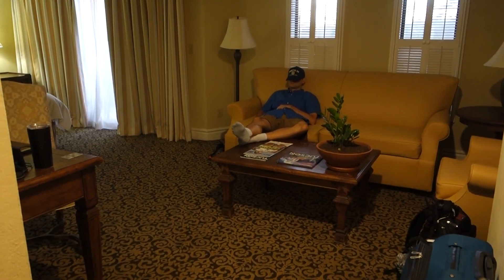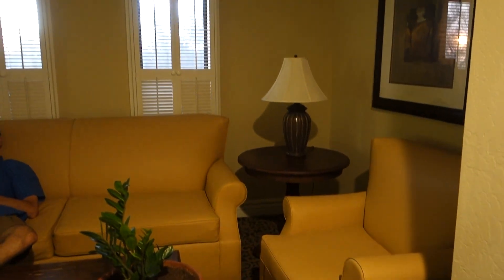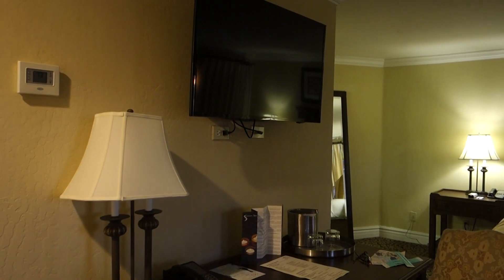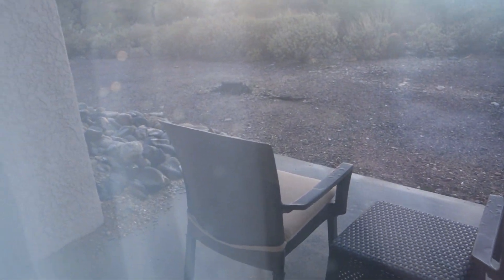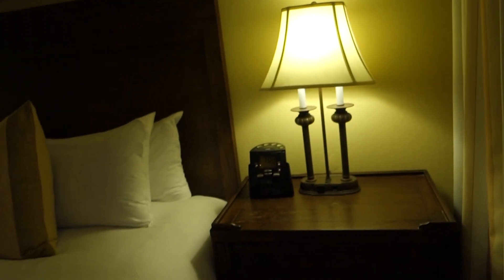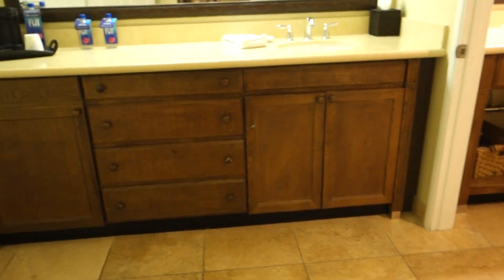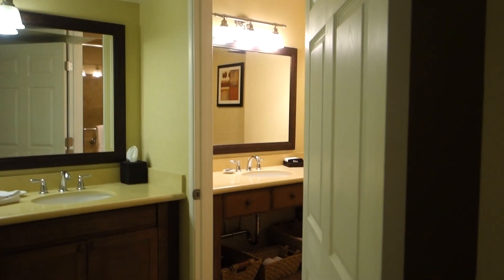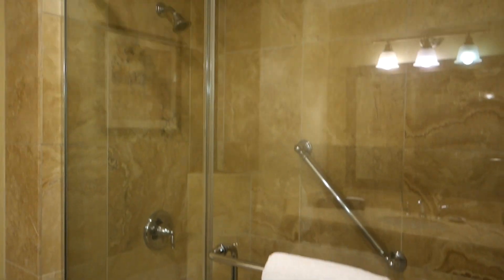Wyndham Westward Look Junior Suite (Room 246) Room Tour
August 10, 2018: This really was an awesome resort.